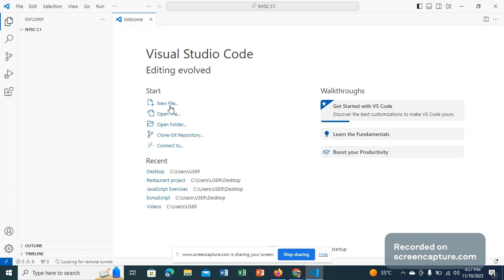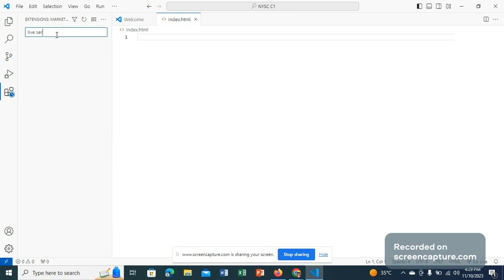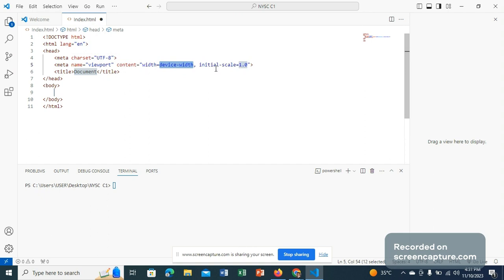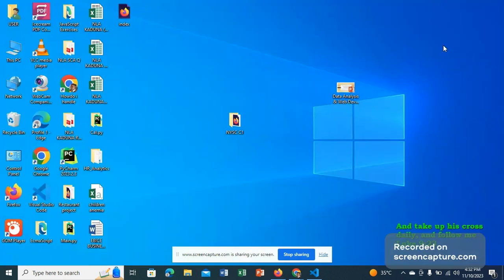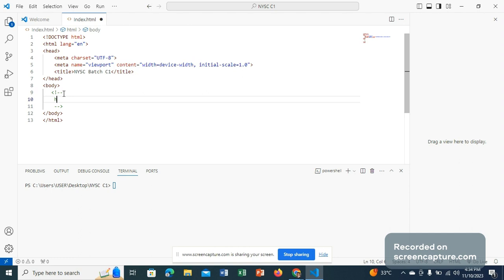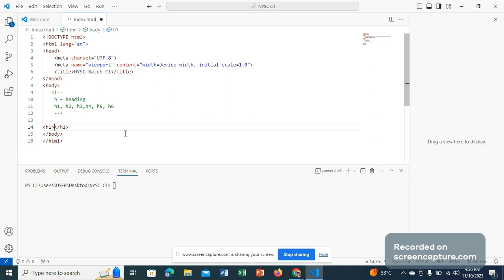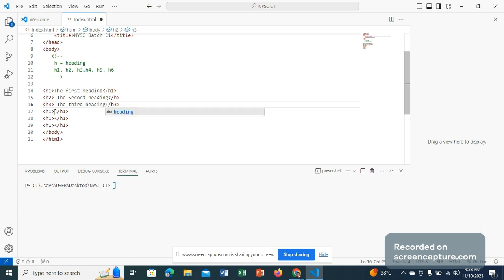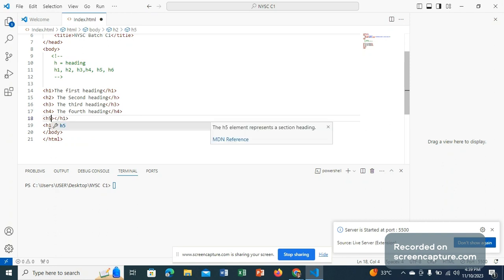HTML BIGINNERS TO ADVANCE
HTML stands for HyperText Markup Language. HTML is used for creating web pages and embedding objects and images into text. By using HTML, one can design interactive forms and other web elements. Therefore, students who opt for HTML courses have a huge scope in the IT sector as HTML has a wide scope of applications. HTML courses also include CSS (Cascade Style Sheets) that offer complete control over HTML pages. Together HTML and CSS are integrated to make web pages compatible on various digital devices. The students who want to work as web designers can opt for HTML courses.This tutorial is designed to guide you every step of the way to mastering HTML